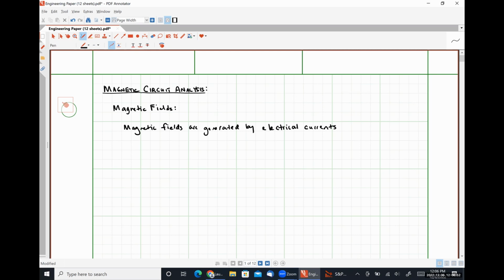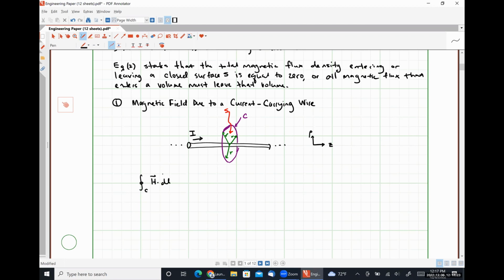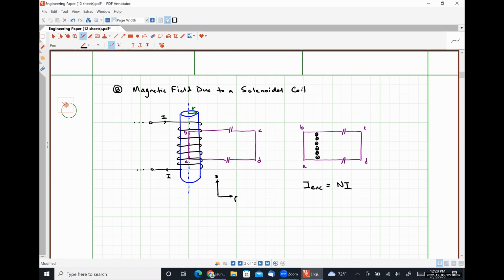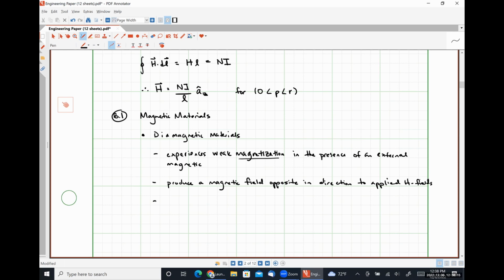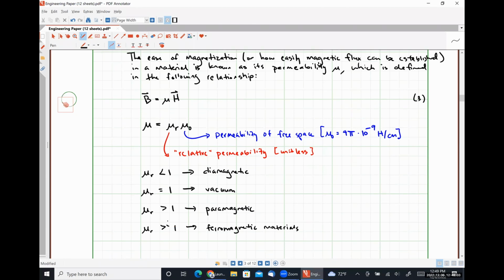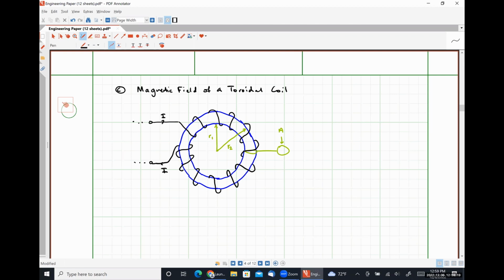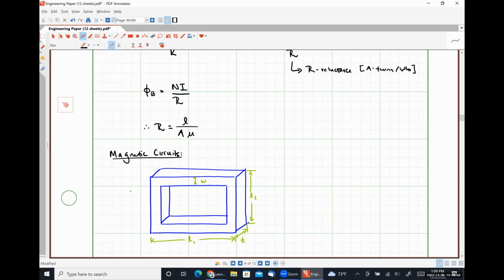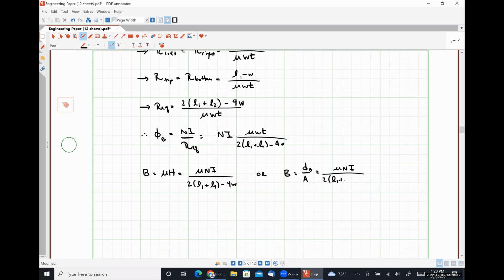ELET 360 (Winter 2023) - Class Meeting #02 - 12/06/2022